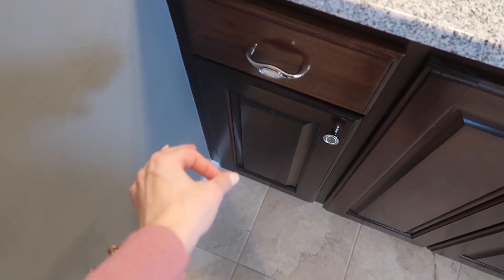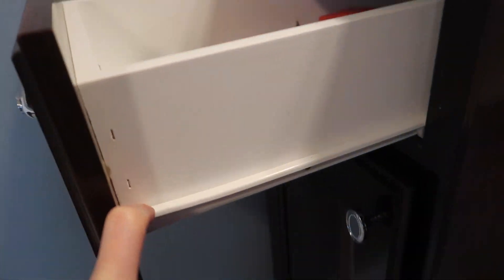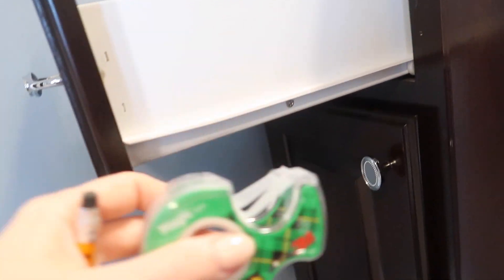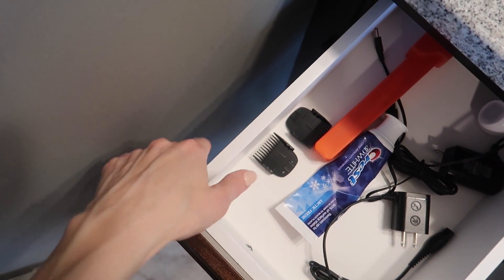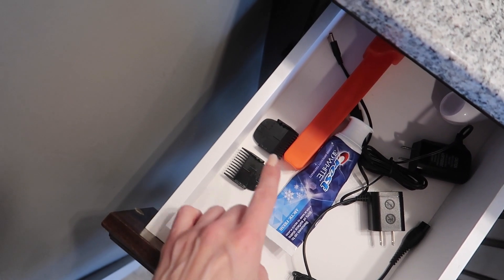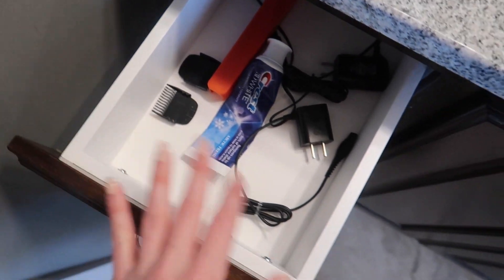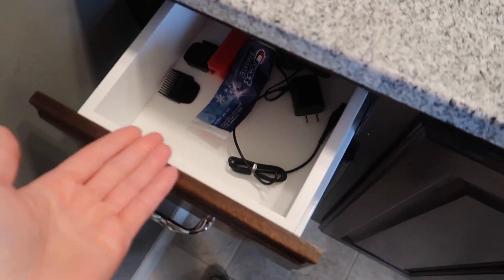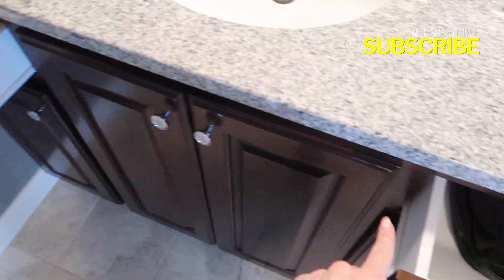Sneaky Joke on April Fools Day! 💥😲 (and SPYING)!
Here's a clever and funny joke/prank to use on April Fools Day (or any day for that matter lol).  Your friends and family will be scratching their heads and laughing at the same time.  If you need a video on how to get grease off your cabinets I have that too on this channel :-)  Please share with a friend.  Happy April Fools!